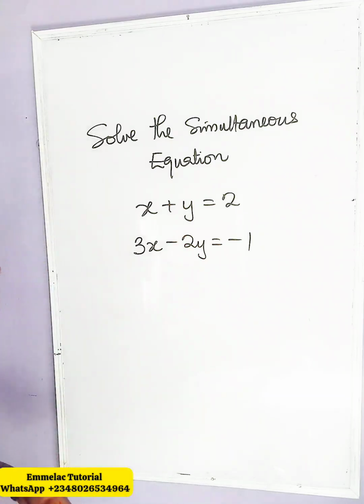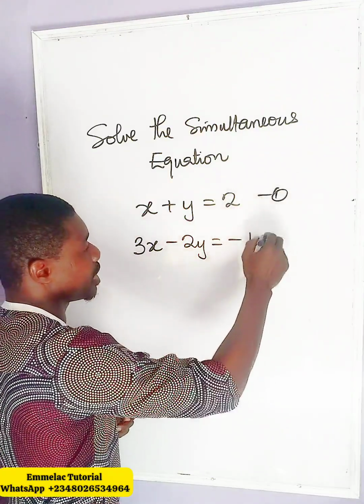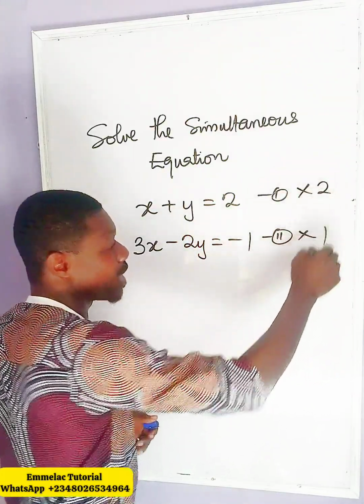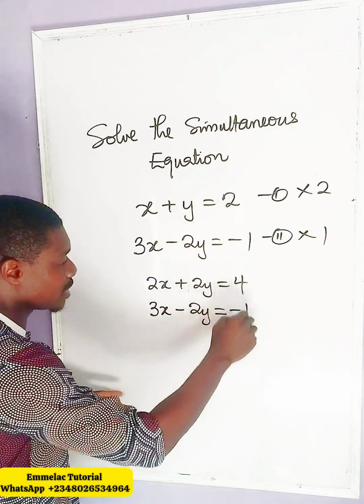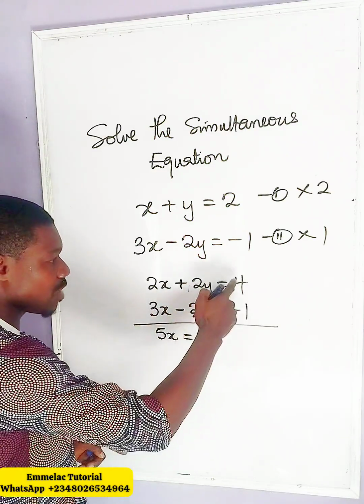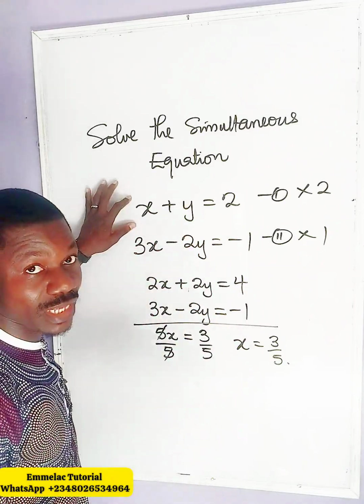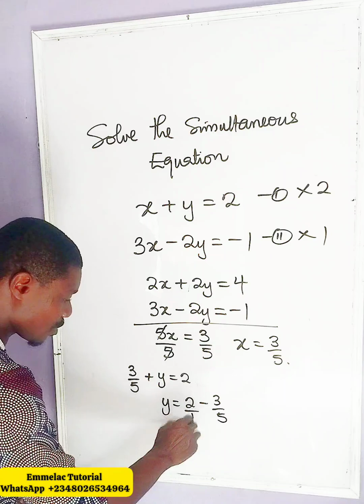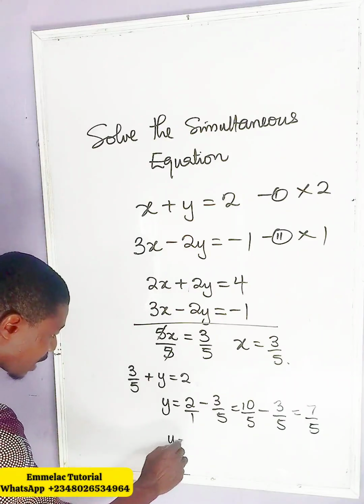Simultaneous Equations broken down simply